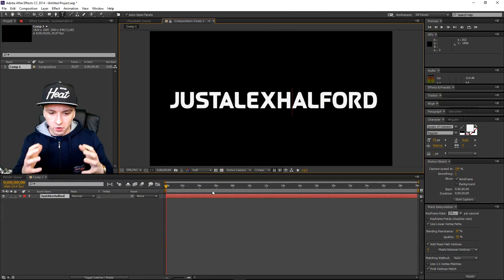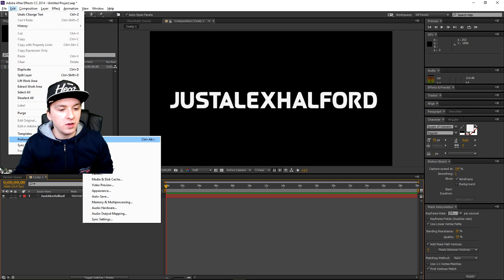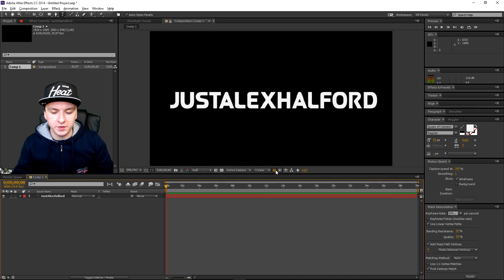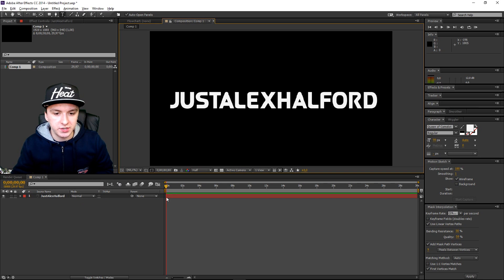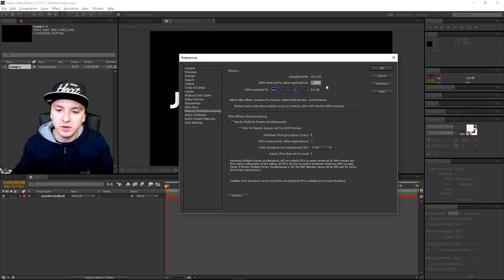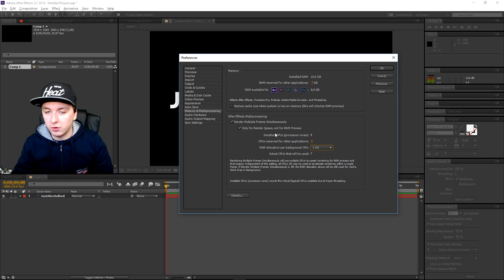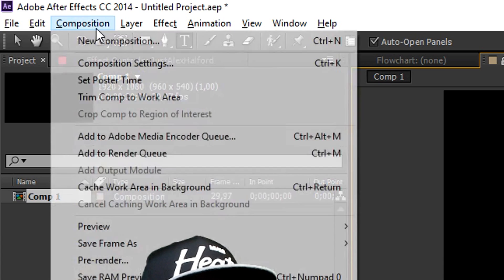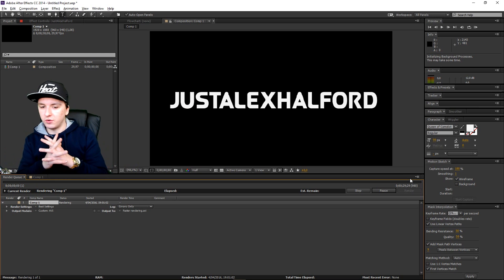Adobe After Effects CC: How To Render Videos Faster - Tutorial #26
- - In today's Adobe After Effects CC tutorial, I'll be showing you how to render videos faster. This series is requested quite a lot so I thought it would be a good idea to make a series in 2016!

~ JustAlexHalford